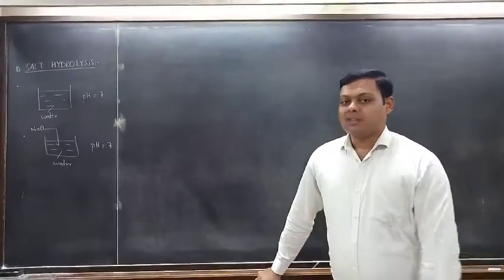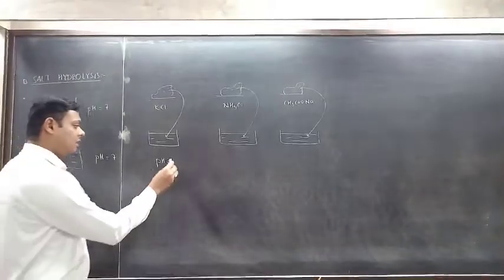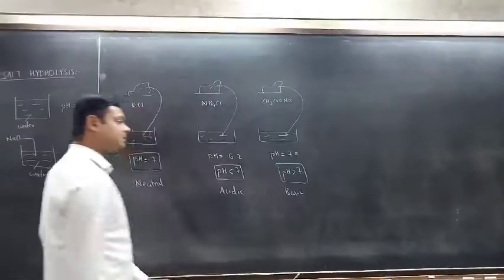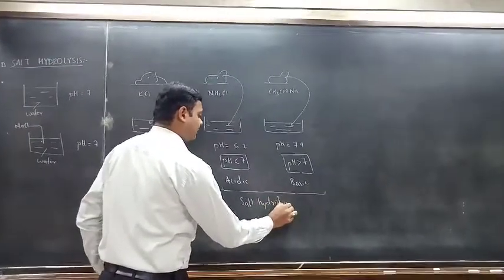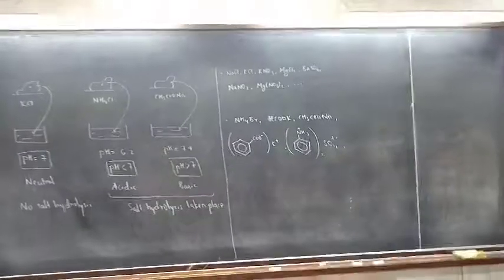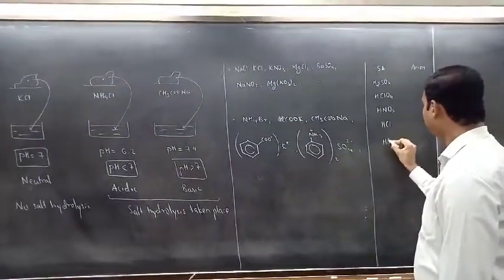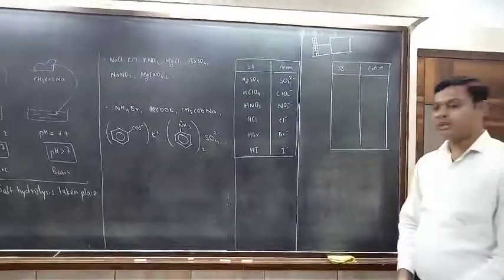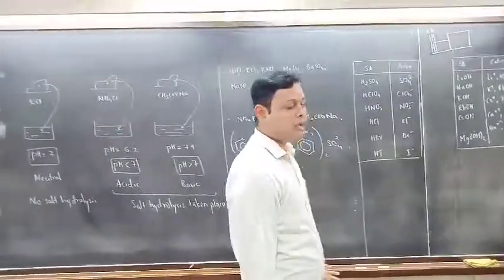Salt Hydrolysis (Ionic Equilibrium) by Prof. Harshvardhan Shah